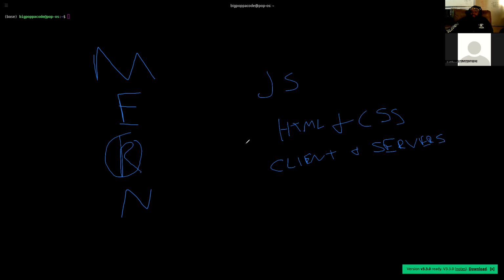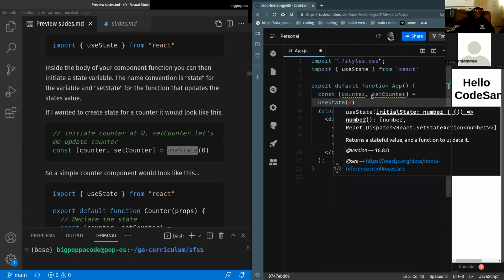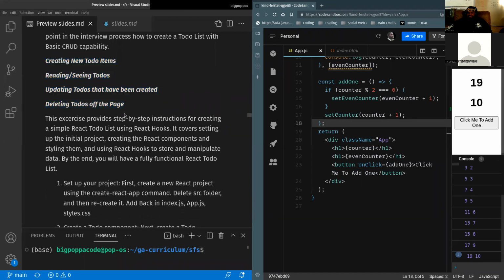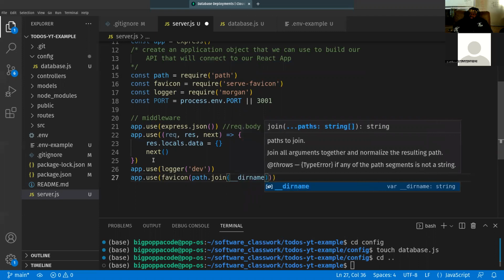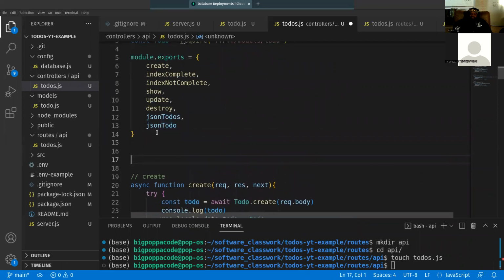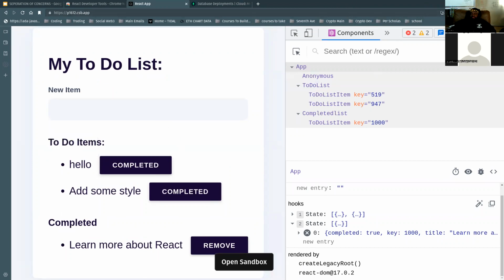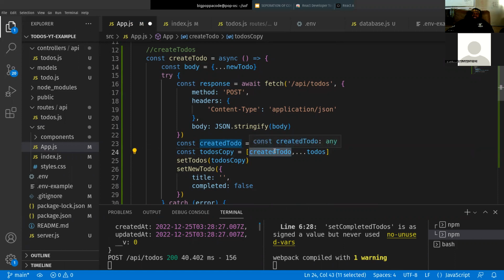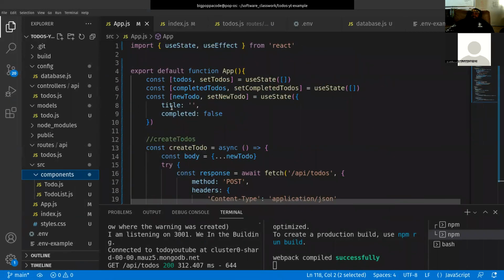MERN Stack Mastery: Build A ToDoList Part 1 of 3(Functionality)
Build A ToDoList With The MERN Stack Part 1 of 3
Part of MERN Stack Mastery

Pre Reqs:
HTML, CSS, JavaScript
Some Knowledge of Clients and Servers